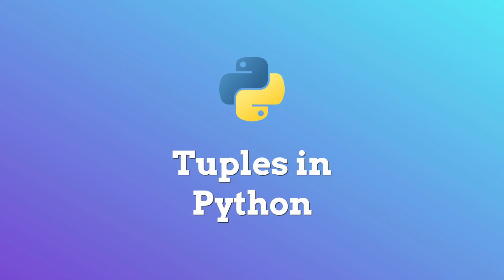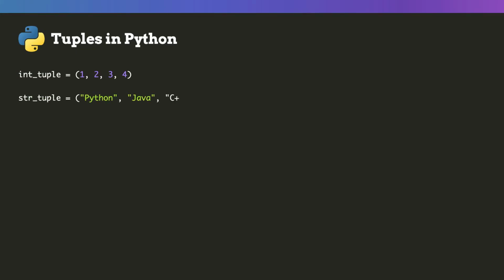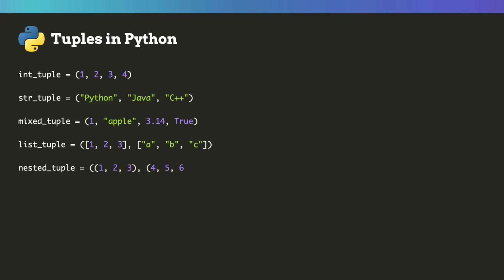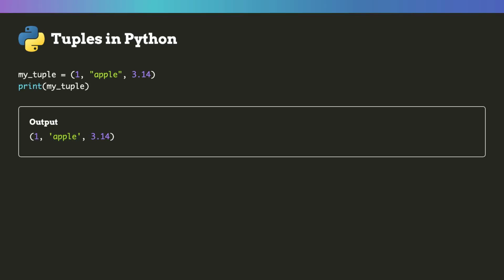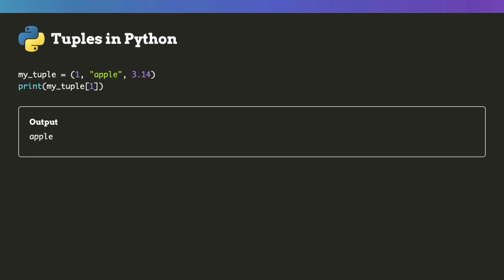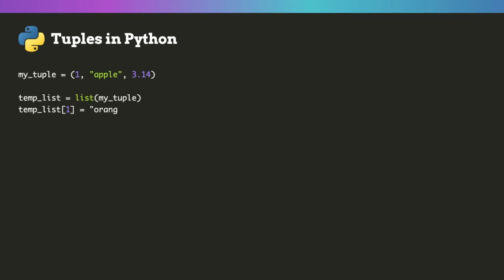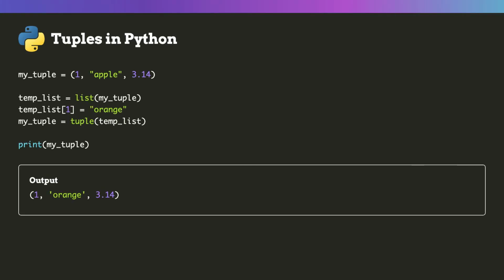Tuples in Python - Ep. 7 Beginner Python